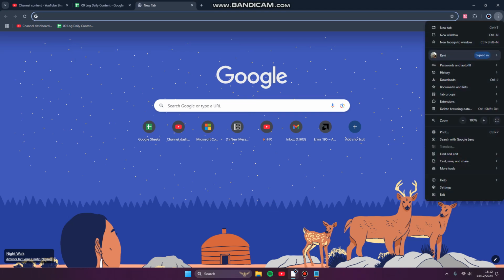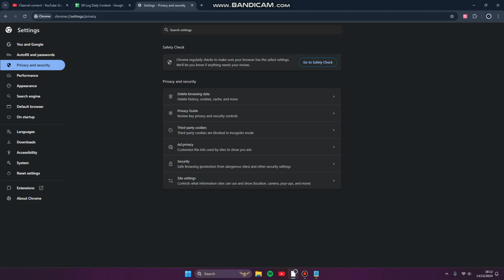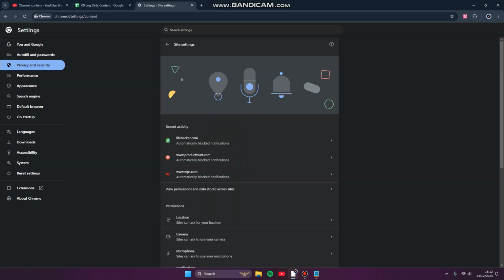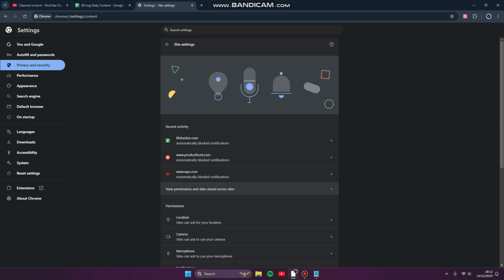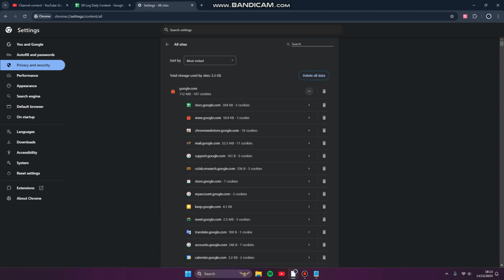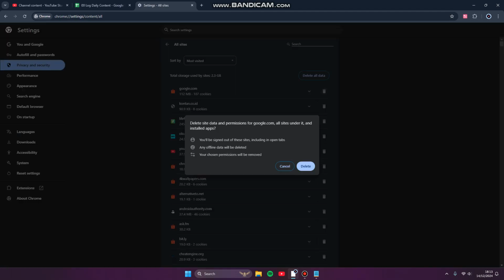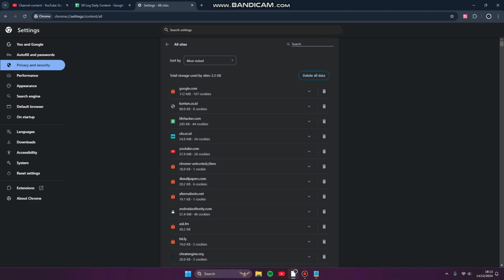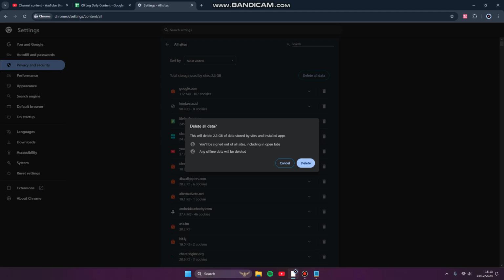How to Delete Site Data and Permissions on Chrome